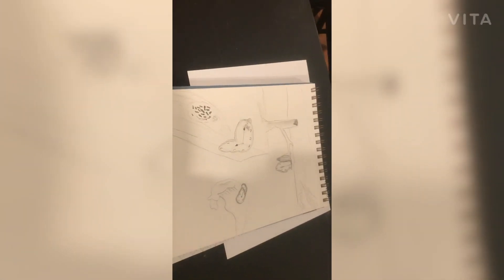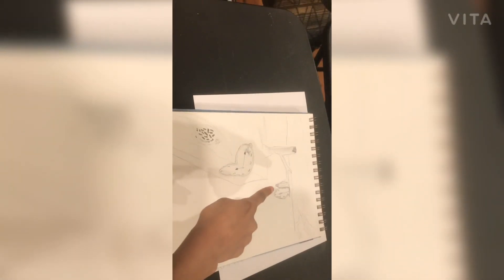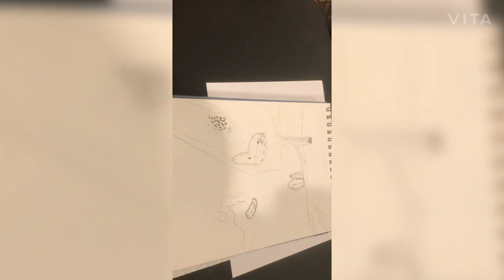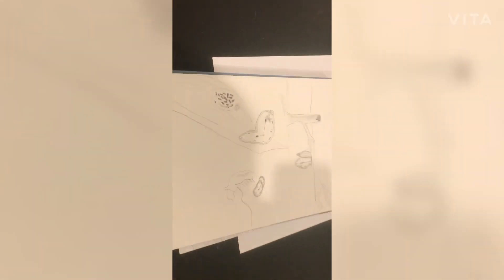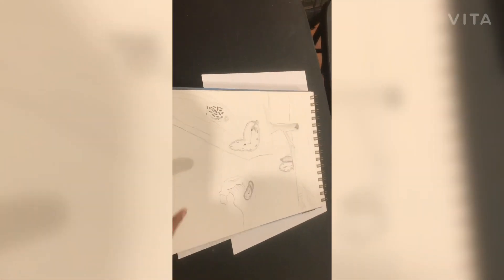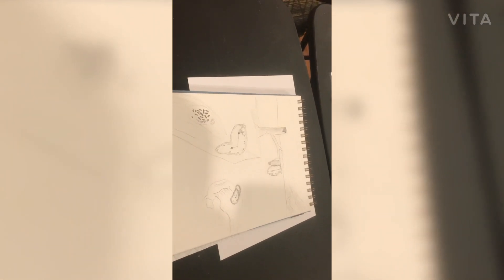Drawing Salvador Dali art - persistence of memory/ melted clocks